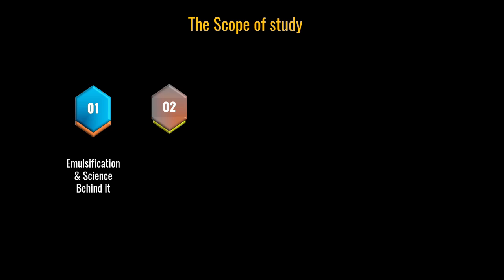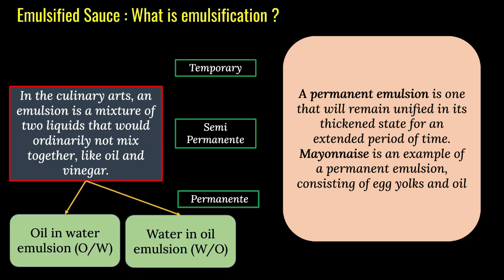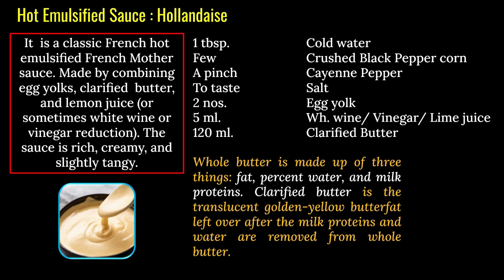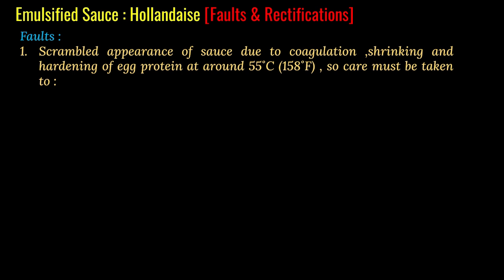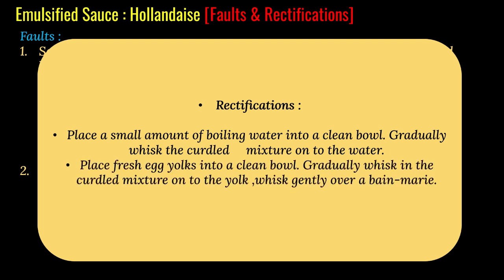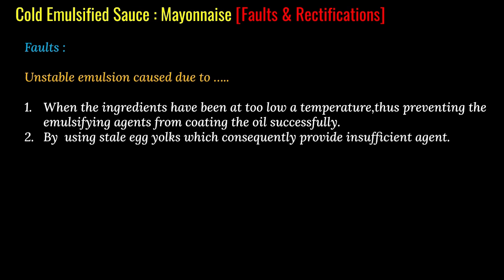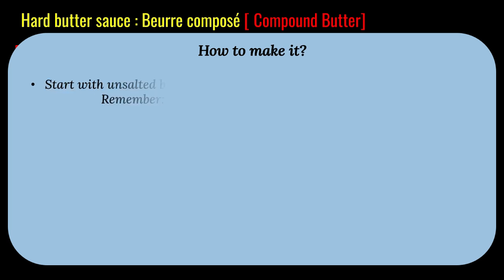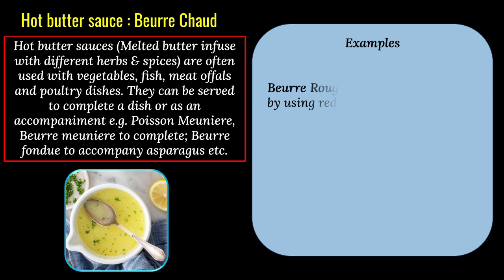Classification Sauce Part 2/HospitalityEducationPPT.